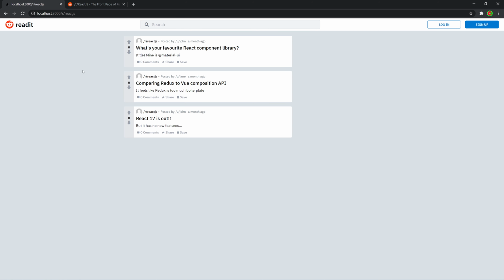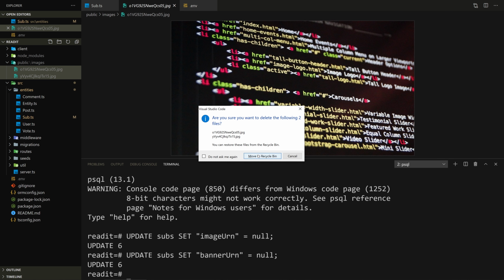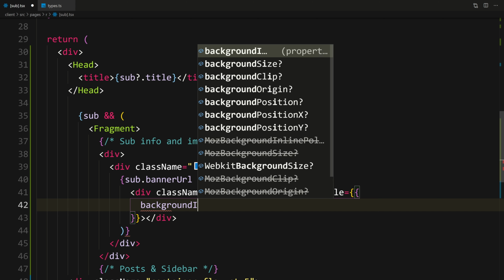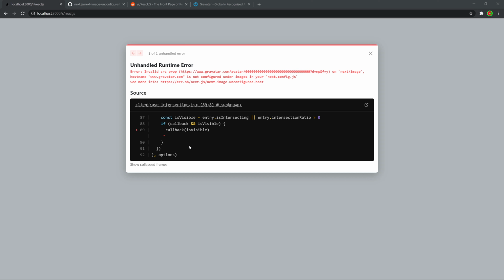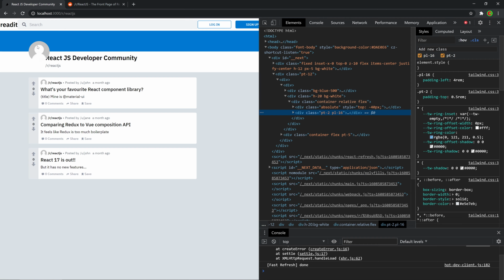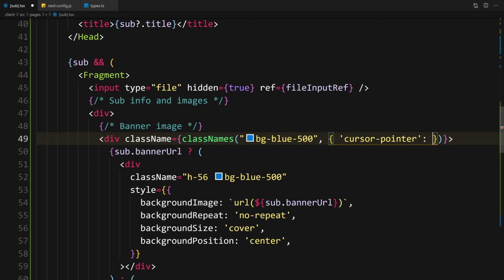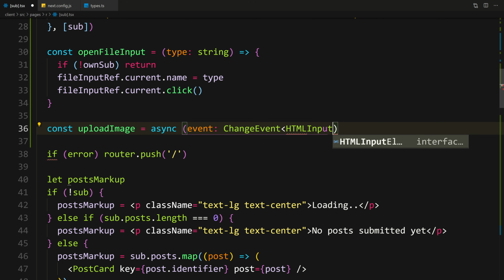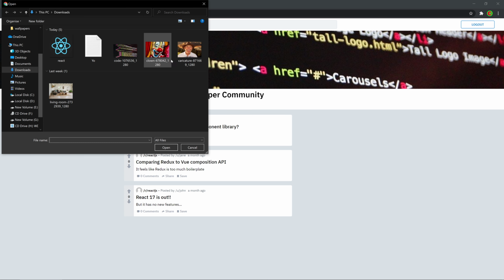Nextjs TypeORM TailwindCSS TypeScript Reddit Clone #15 UI Image Uploading